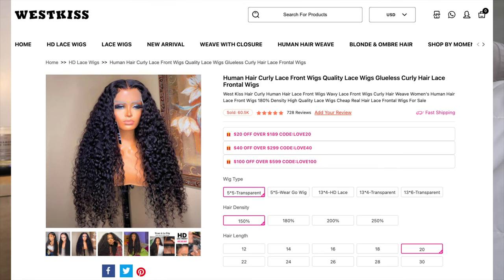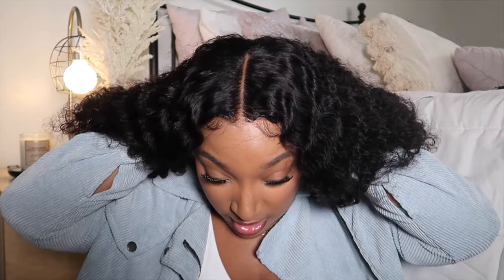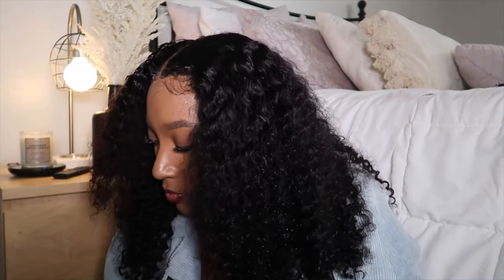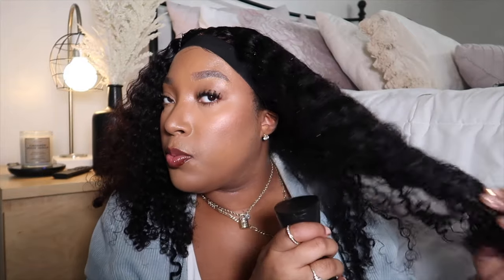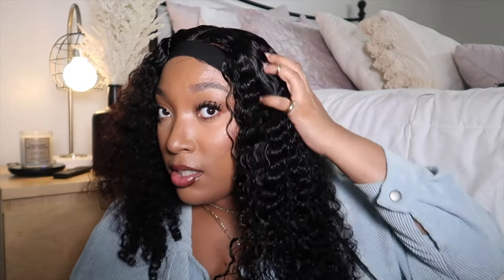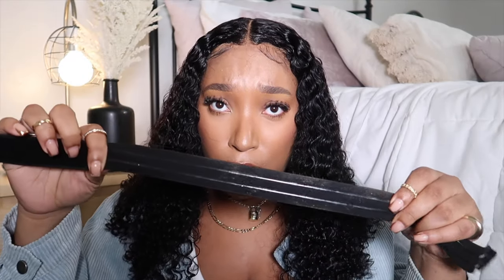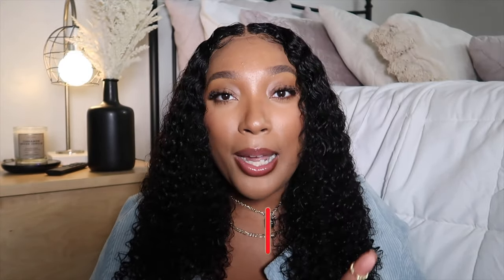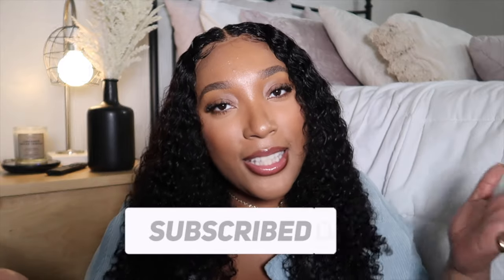WESTKISS HAIR 5X5 CURLY WIG INSTALL & REVIEW | quick and easy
5x5 HD lace curly wig 20 inches 180% density
x fine mist spray bottle
x Ebin lace spray adhesive
x Ebin lace tint light warm brown

x t w i t t e r @_ericaandrea
x t i k  t o k @_ericaandrea

Age: 28
Camera: Canon g7x mark ii
Editing software: Final Cut Pro
Hometown: NYC